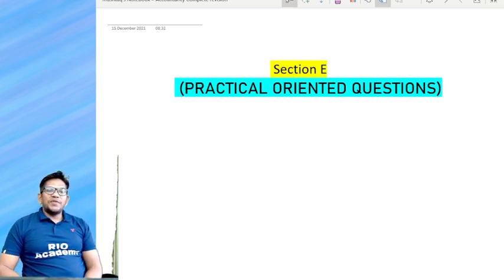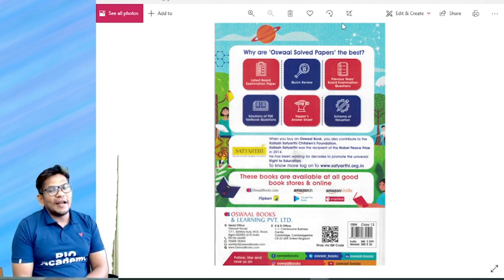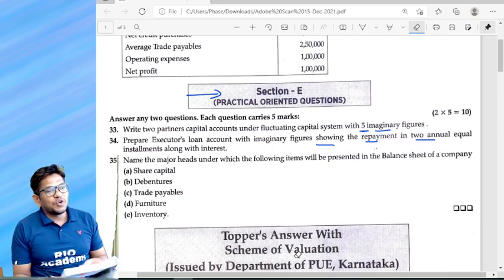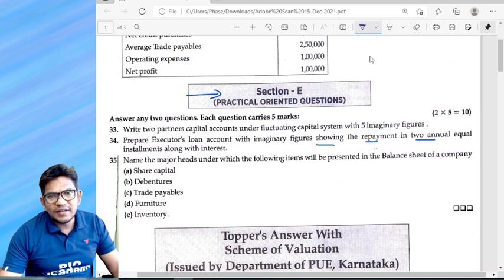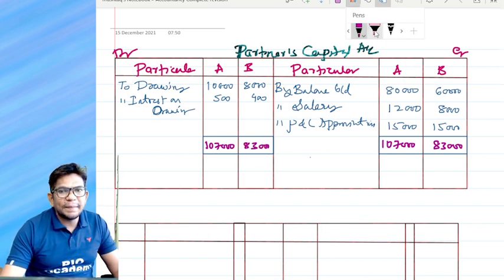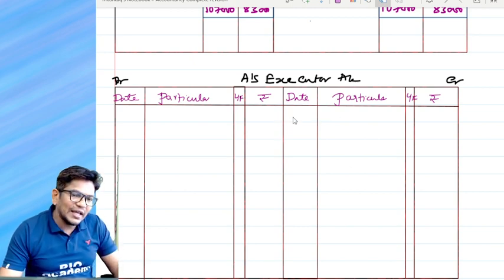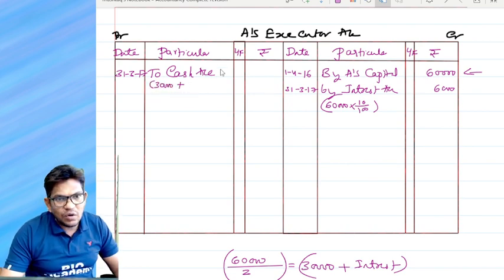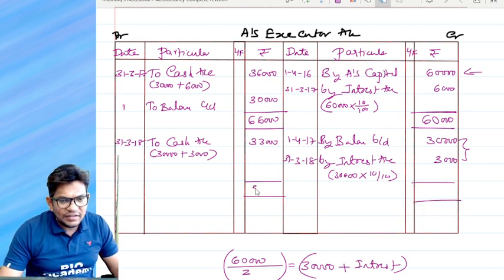2nd PUC Accountancy | Practical oriented Question and solution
2nd PUC Accountancy | Practical oriented Question and solution

You can buy this book accountancy book

2nd PUC Economic Book

2nd PUC Books

Best Calculator
Casio @ Rs 389
Casio @ 445

GEAR USED
○ My Camera: